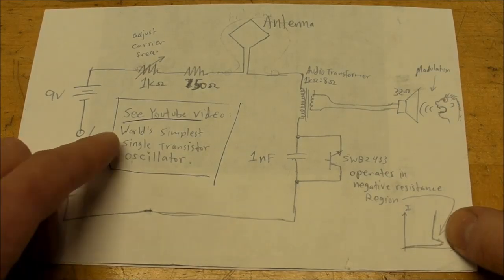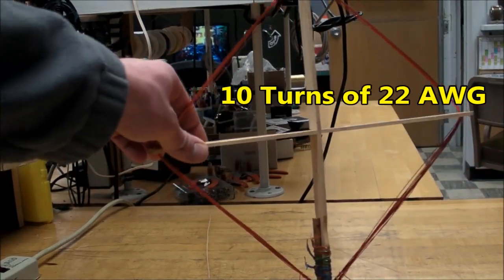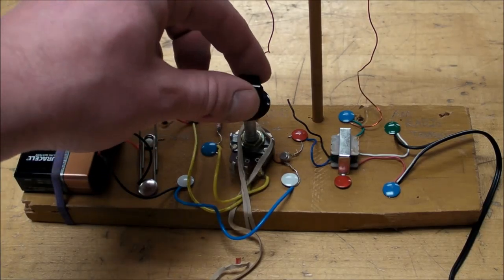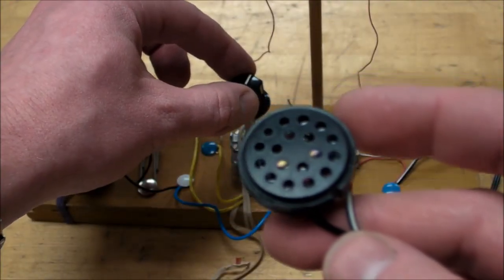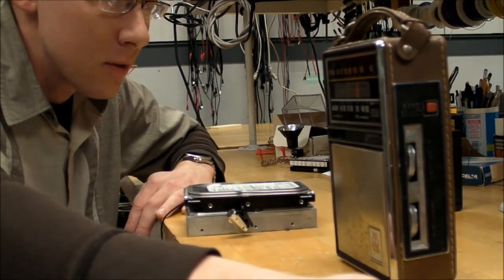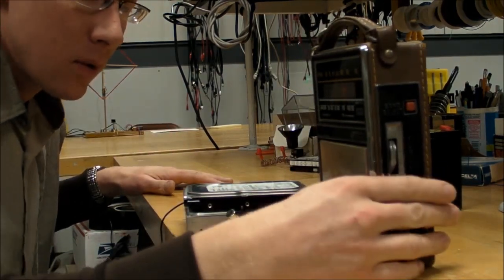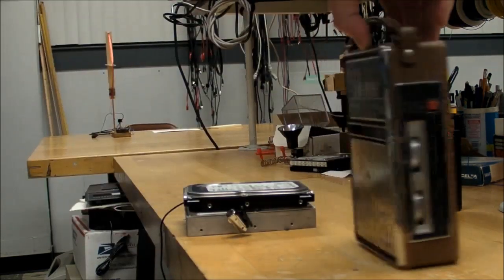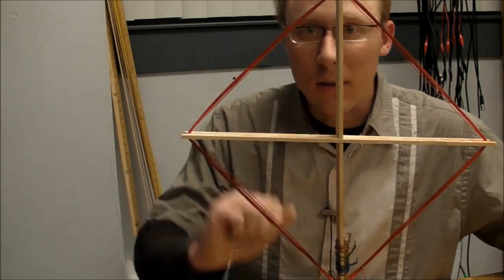(#0137) Simple AM Transmitter Built on a REAL Breadboard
Who needs perforated plastic when you have a plank of wood?